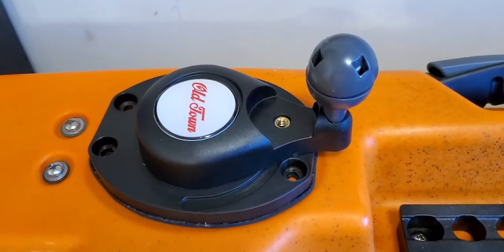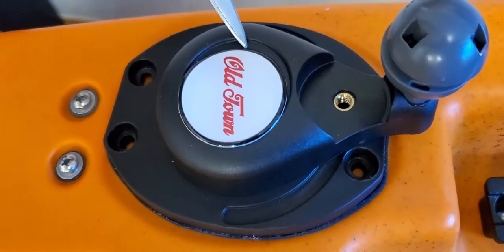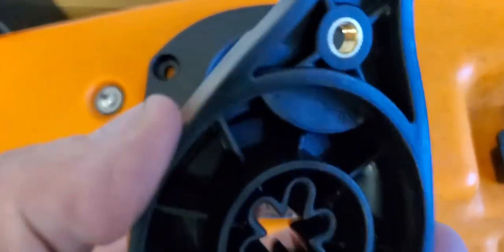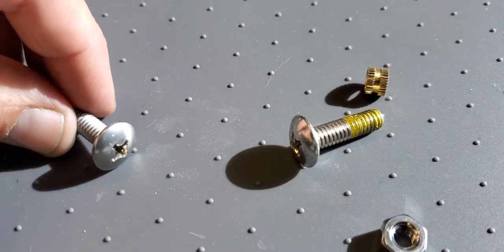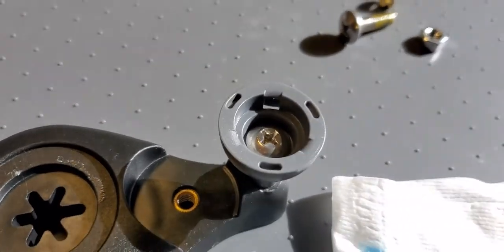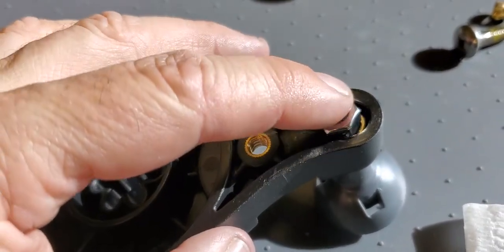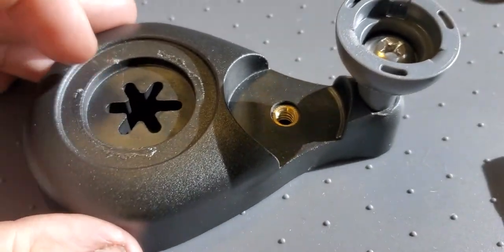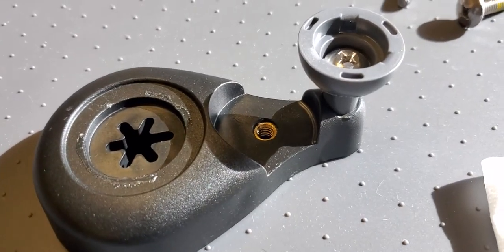Old Town kayak steering handle ball fix.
How to fix the steering handle ball on your Old Town kayak for 45 cents instead of other people selling you a new one for 30 to 40 dollars.